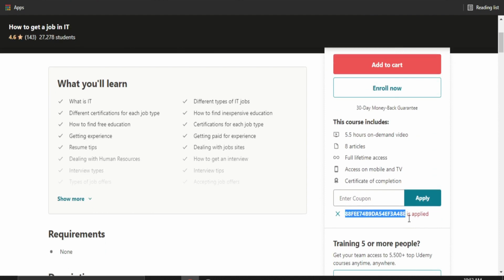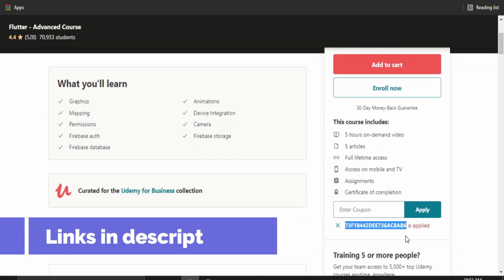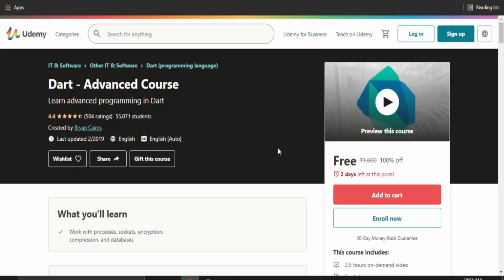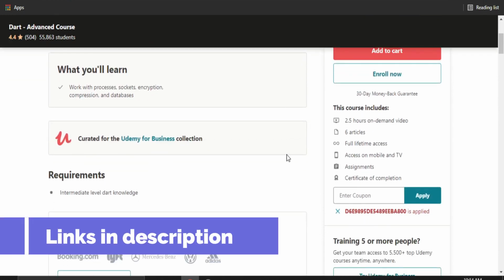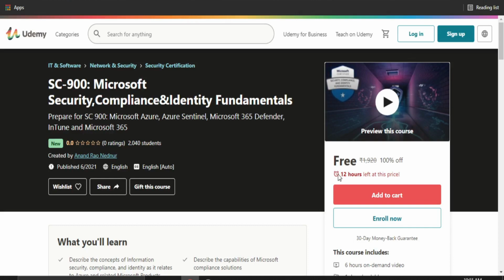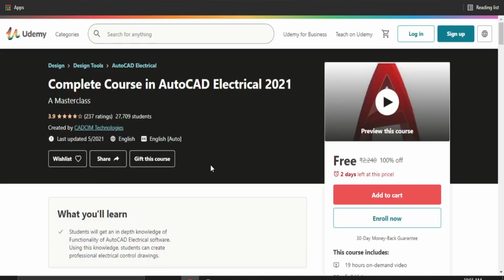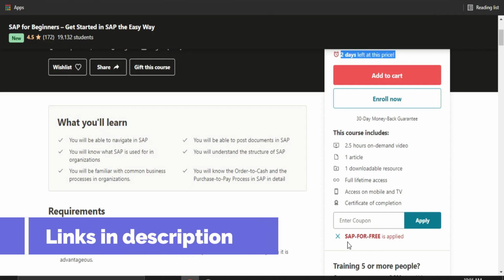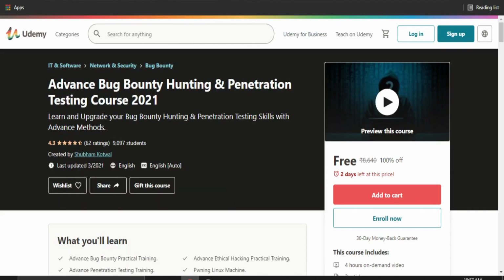Free Courses with Free Certificate ✅ | Udemy free courses | Weekend OFFER!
Free Udemy Courses Listed In this Video ;

SAP for Beginners – Get Started in SAP the Easy Way

2021 YouTube Channel Success - Fast track guide to YouTube

Master Python With NumPy For Data Science & Machine Learning

SEO TRAINING 2021: Complete SEO Course + WordPress SEO Yoast